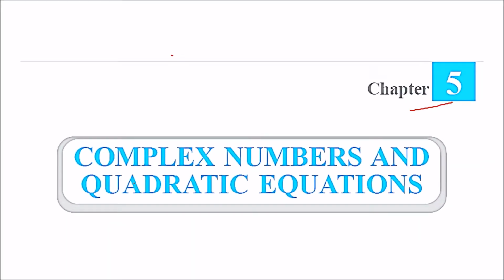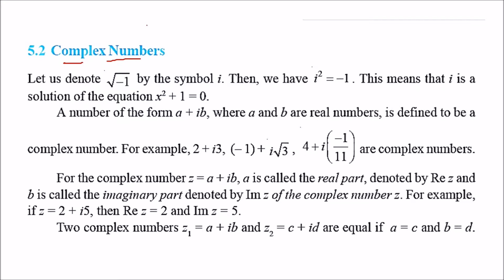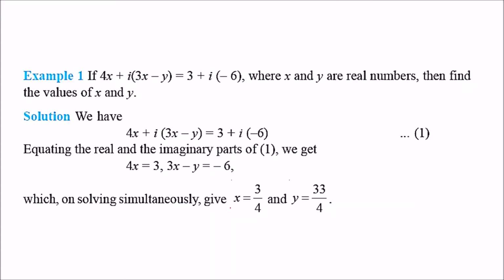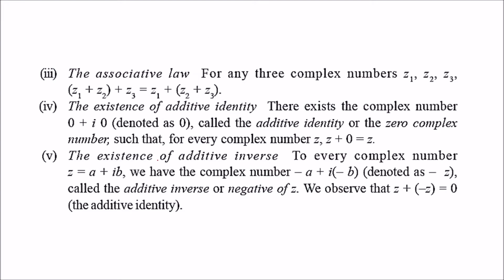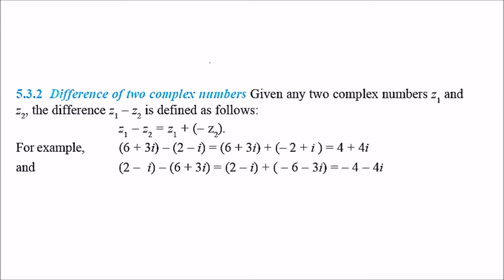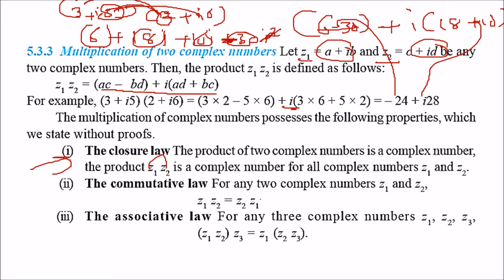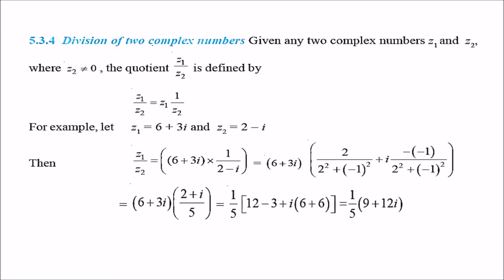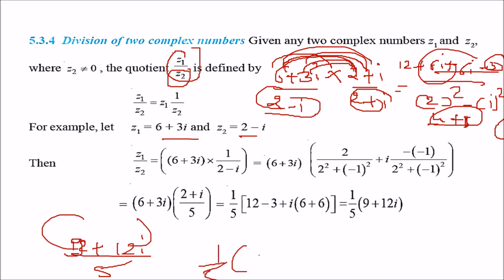CLASS 11 COMPLEX NUMBERS AND QUADRATIC EQUATIONS PART 1 NCERT CBSE